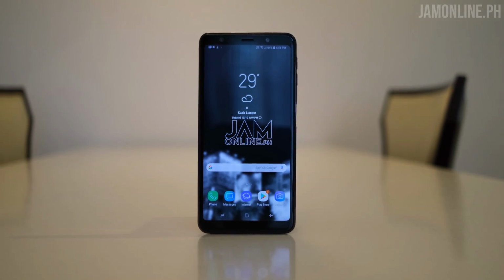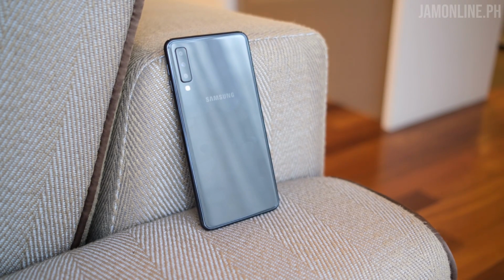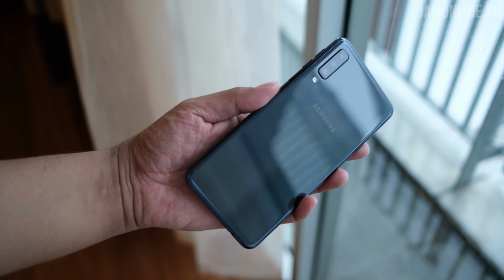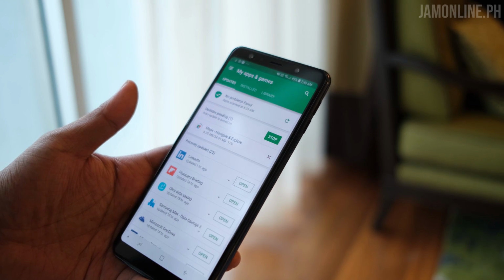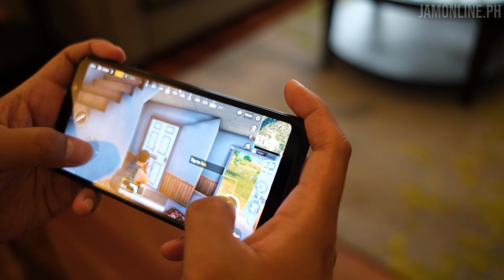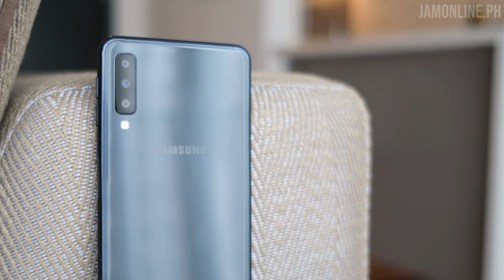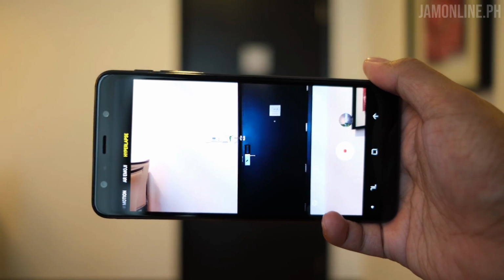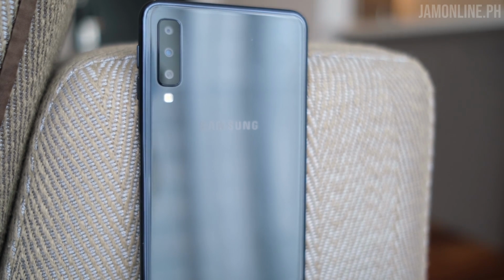Samsung Galaxy A7 (2018) Quick Review: Mid-range smartphone with triple lens rear camera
We're here at Kuala Lumpur, Malaysia for the launch of the Samsung Galaxy A7 (2018), the first triple-lens rear camera smartphone of Samsung. It features a